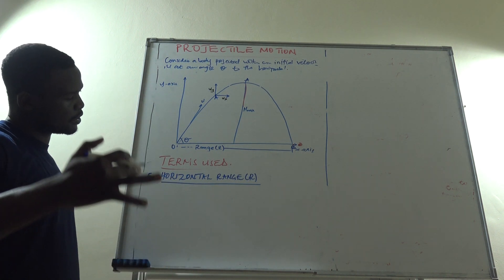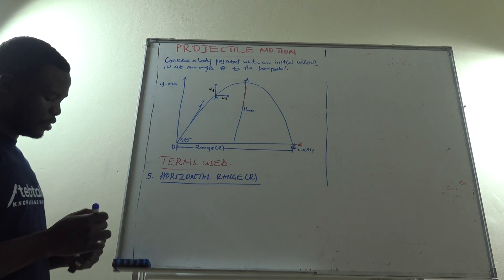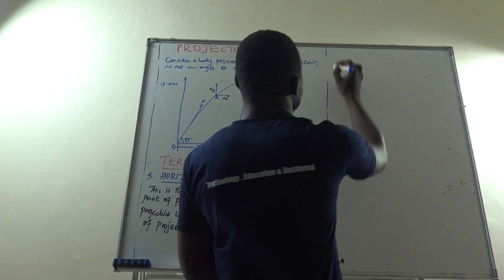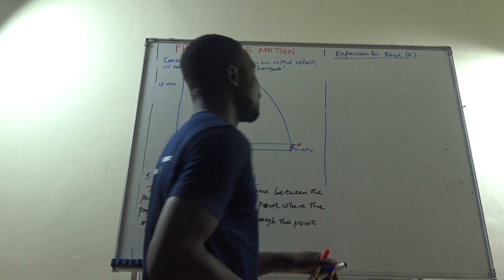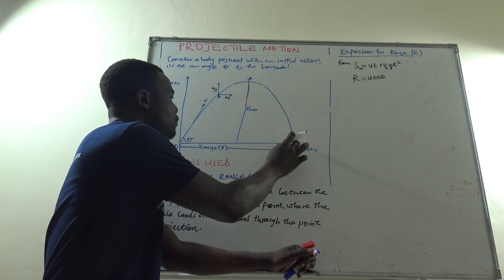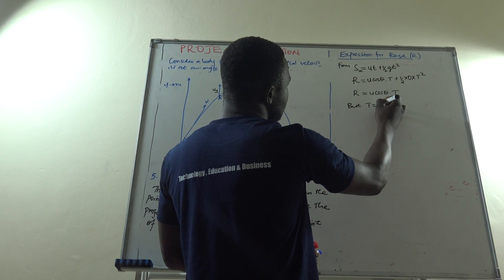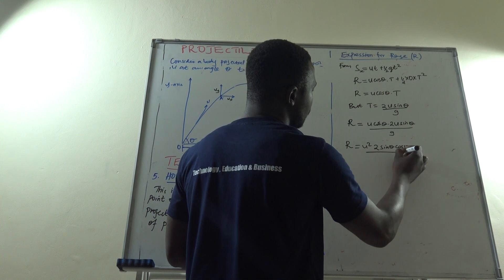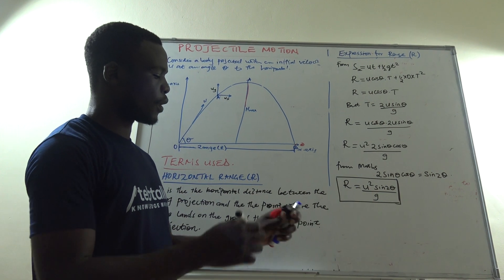FINDING THE RANGE IN PROJECTILES MOTION